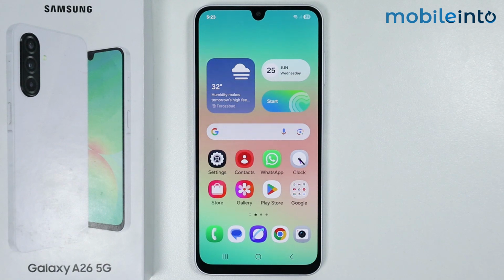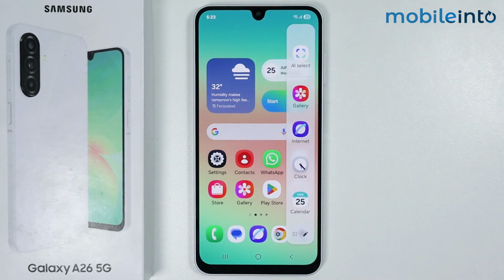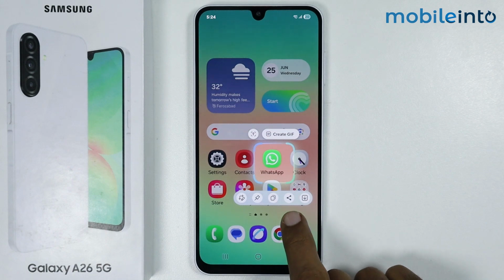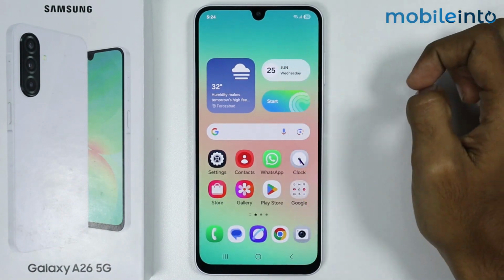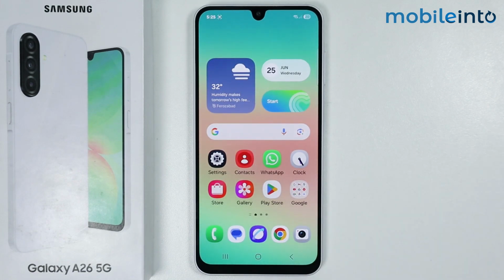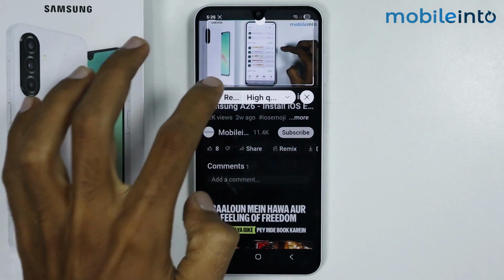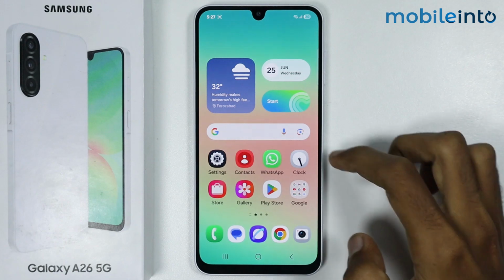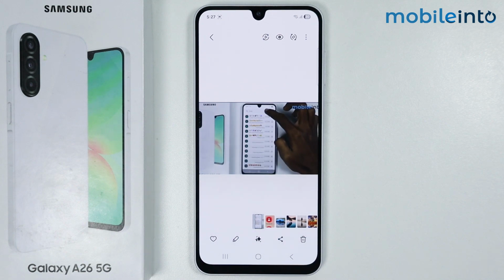How to Use AI Select on Samsung A26 - Setup AI Select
How you can setup and use AI Select on Samsung A26. If you want to enable AI select for creating GIF from video, summarize an article, extract and copy hidden text in Samsung A26, follow these steps.